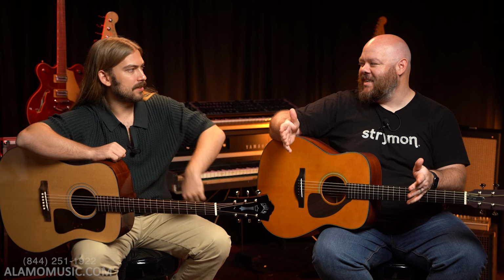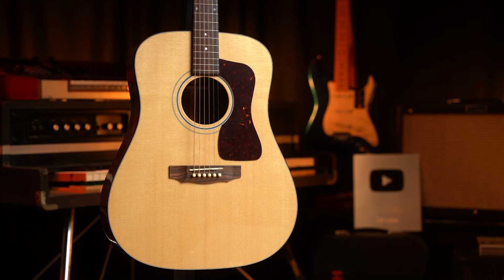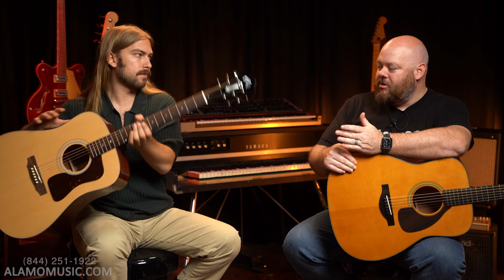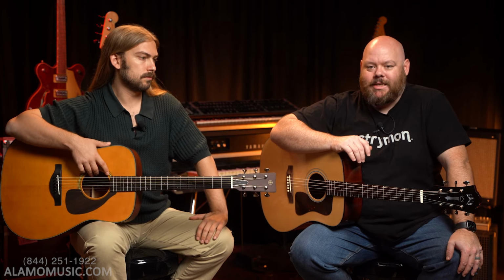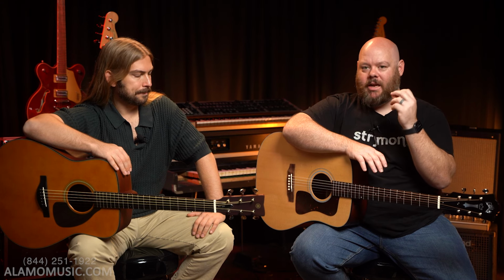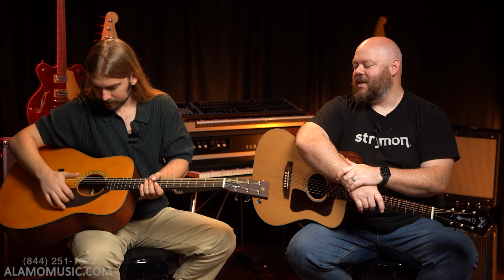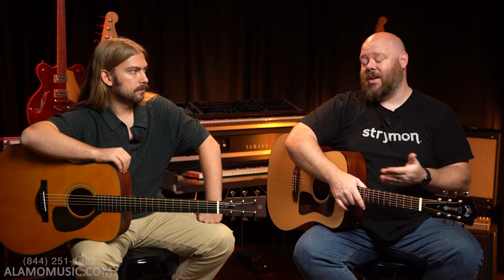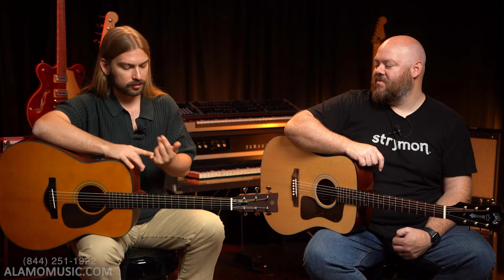Guild D-40 vs. Yamaha Red Label FGX5 | The Most Underrated Dreadnoughts?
We've got two beautiful examples of spruce/mahogany dreadnoughts in the studio today. Take a listen to the Guild D-40 and the Yamaha FGX5 and let us know which one you like more.

0:00 Intro/Specs
8:22 Demos
15:20 Final Thoughts